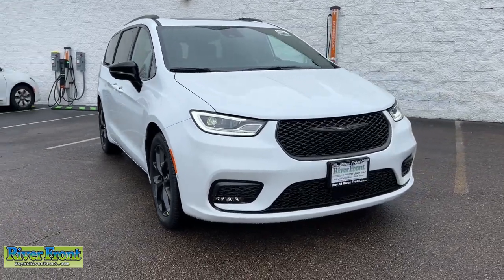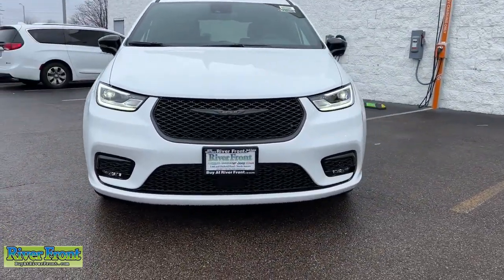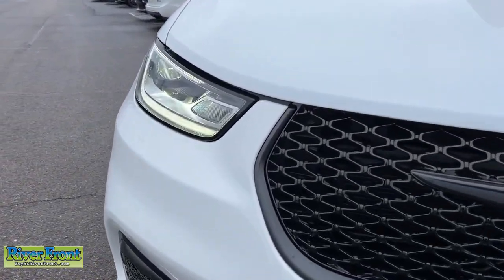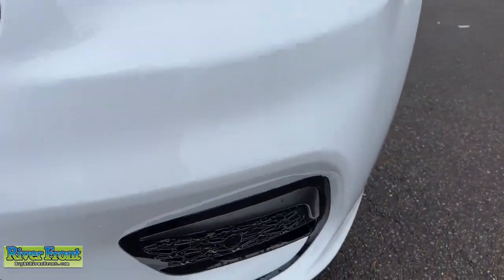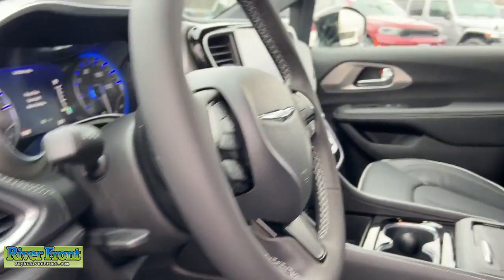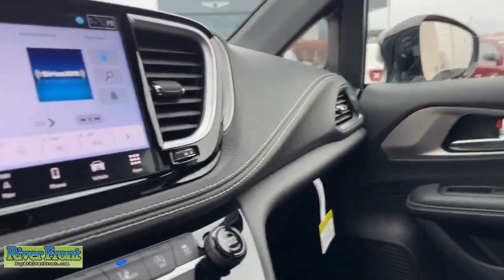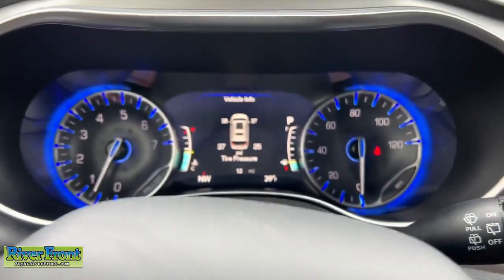2024 Chrysler Pacifica Limited IL St. Charles, Aurora, Glendale Heights, Naperville, North Auro...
New 2024 Chrysler Pacifica Limited available at RiverFront CDJR located in 200 Hansen Blvd, North Aurora, IL, 60542. Servicing the St. Charles, Aurora, Glendale Heights, Naperville, North Aurora area.

Go home happy with the  2024  Chrysler Pacifica. The Pacifica delivers the ultimate in family-focused transportation. It's excellent ergonomics, amenities, and safety features inspire confidence and assure comfort for everyone. The following are some of this vehicles highlighted options: Heated Steering Wheel
, Apple Carplay®/Android Auto®, 360 Degree View Car Camera, Navigation System, Keyless Entry, Moonroof, Power Liftgate, Back-Up Camera, Cooled Front Seat(s), Power Passenger Seat. Get into a family vehicle that's both fun to drive and works overtime to keep passengers safe. Come in and drive the Pacifica.